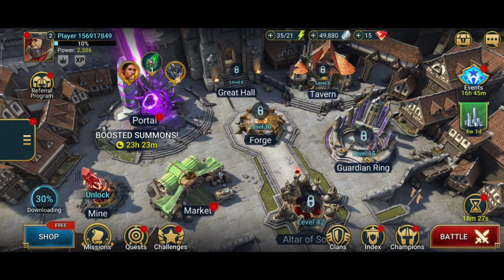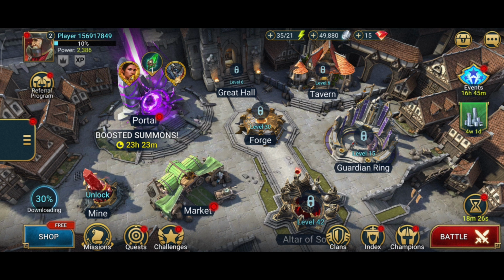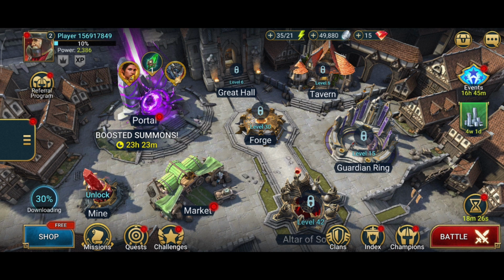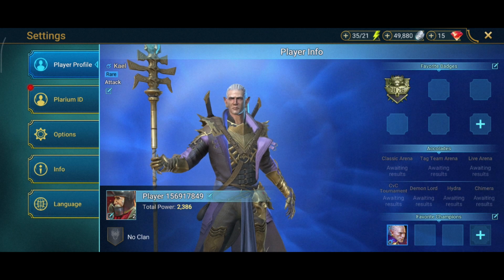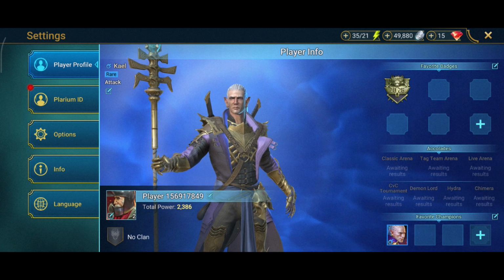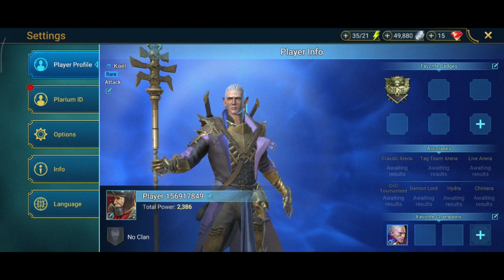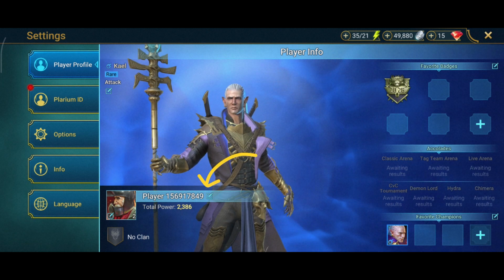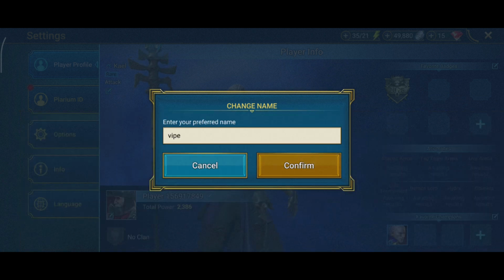How to Change Username in Raid Shadow Legends 2026?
Want to update your name in Raid Shadow Legends 2026? ✏️ In this video, I show you step by step how to change your username, where to find the option, and what you need before making the change. 🎮 Learn how to customize your profile name easily so it reflects your style while continuing your journey in the game. 🚀 This quick guide helps you avoid mistakes and complete the username change smoothly! 😎